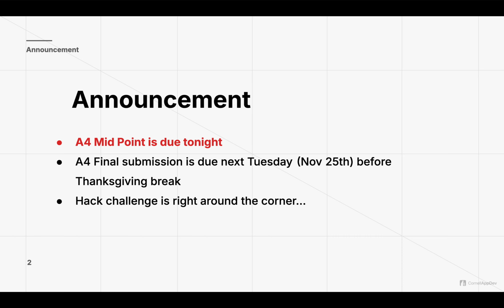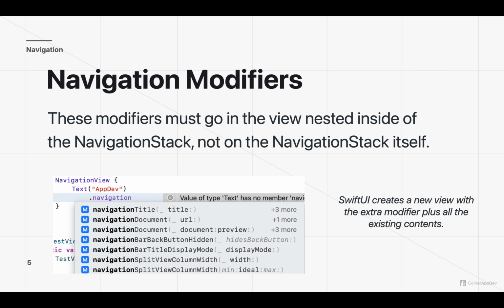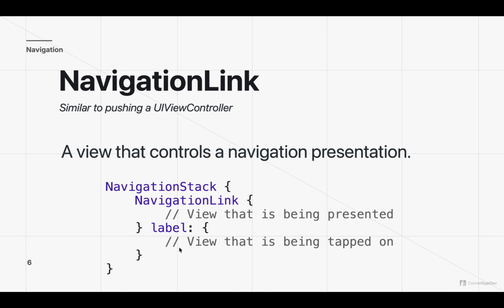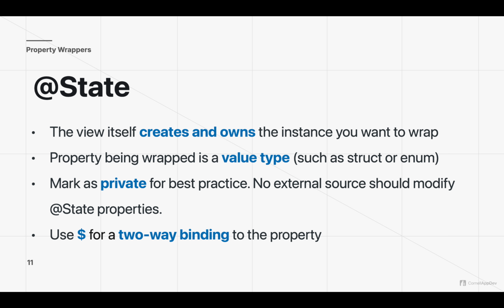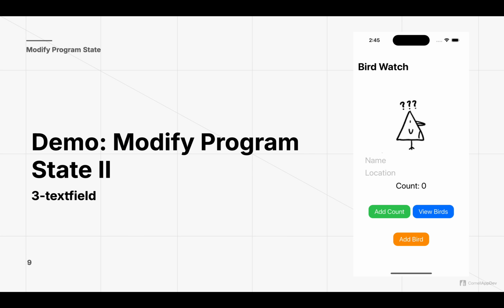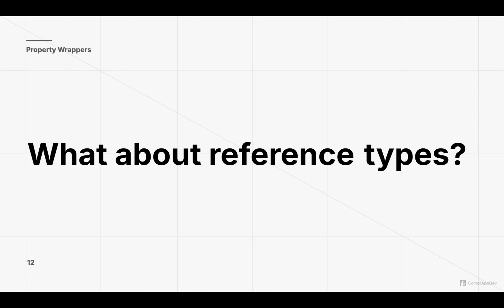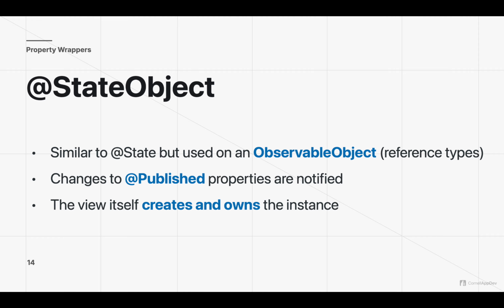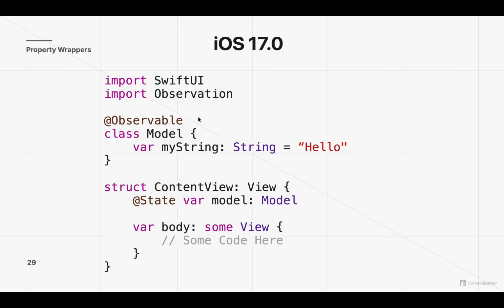[FA25] Intro to iOS Lec 10: SwiftUI II